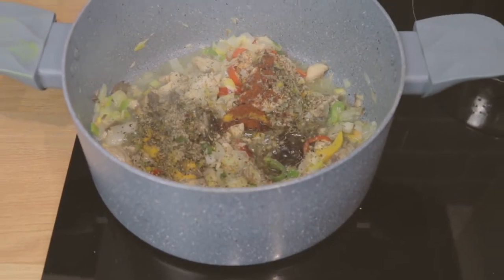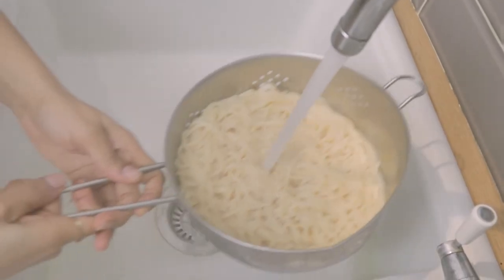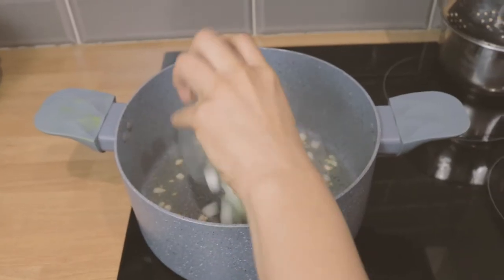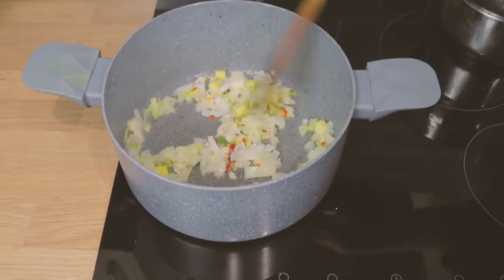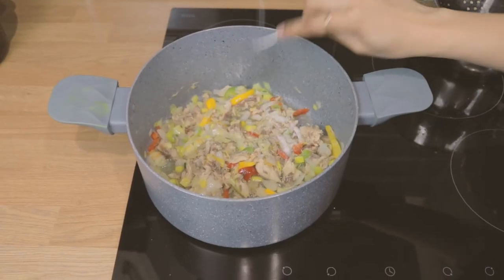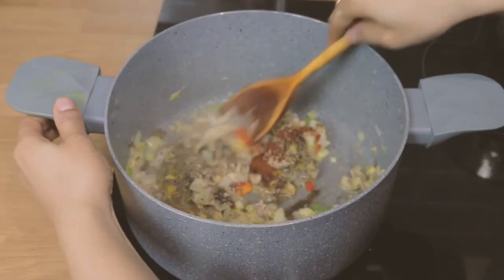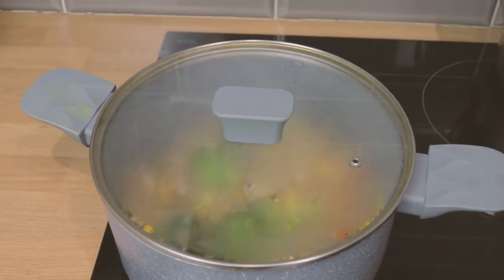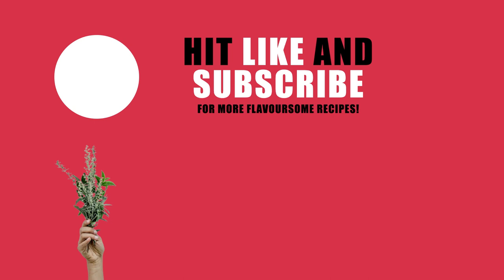Delicious canned mackerel recipe | Mackerel spaghetti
This delicious canned mackerel recipe is perfect if you want to make something quick and easy. It's simple and one of my fave's for an easy friday night meal.

Canned mackerel recipe ingredients:
350g dried spaghetti
2 tbsp sunflower oil
2 garlic cloves, chopped
1/2 yellow onion diced
1/2 leek
1 spring onion
1/4 mild red chilli
handful of mixed peppers- frozen (use fresh if you prefer)
2 tins of mackerel
Salt and black pepper to taste
1 tbsp mixed herbs
1/2 tbsp chilli powder
100g sweetcorn
100g broccoli
7 tbsp/100g light soy sauce
50g sliced red onion